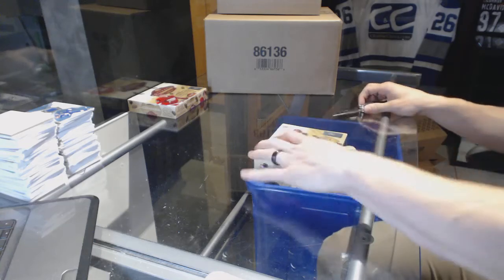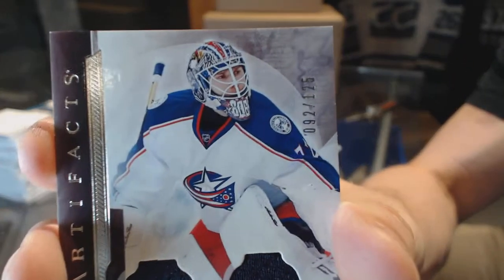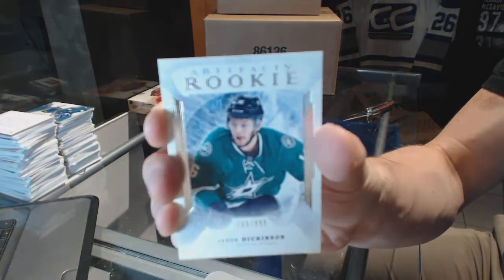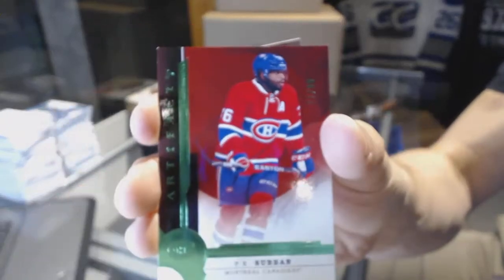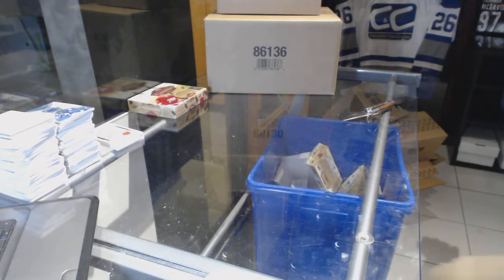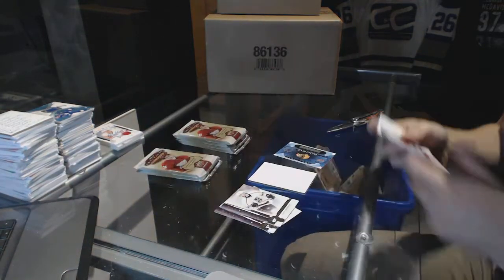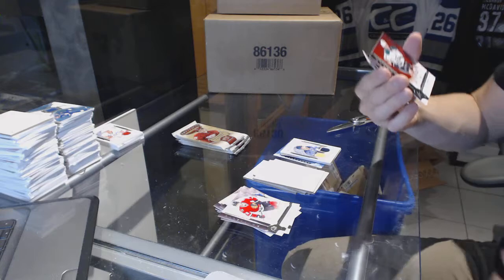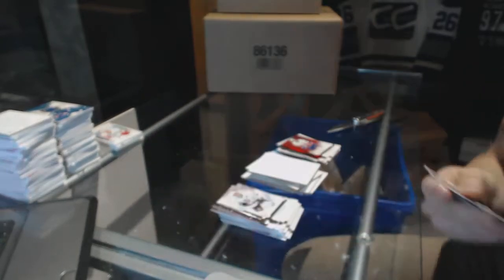Buffalo987's 16-17 Upper Deck Artifacts Hockey 2 Box Break